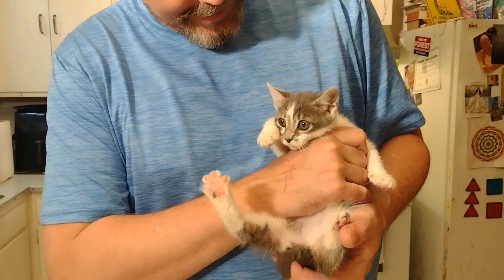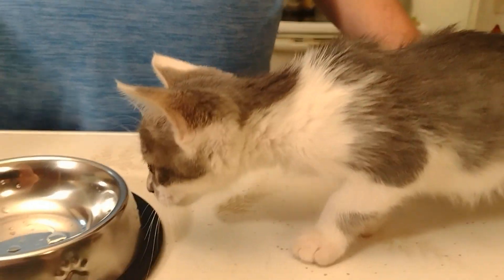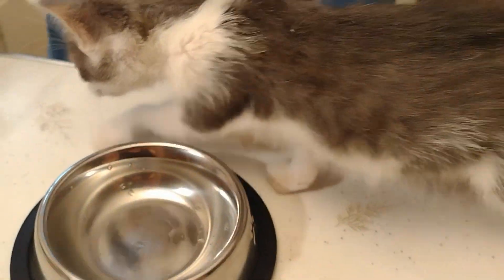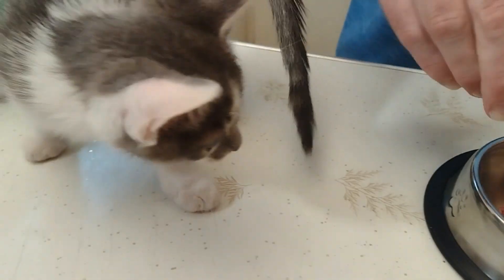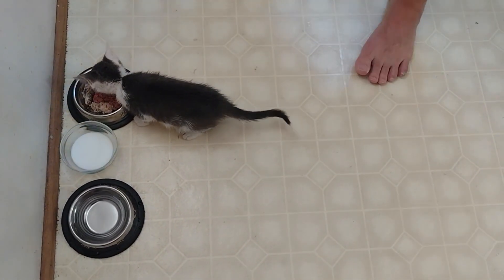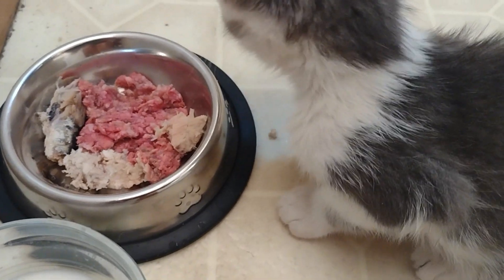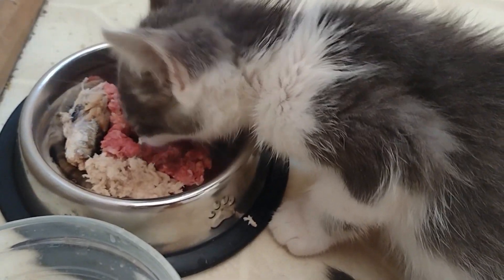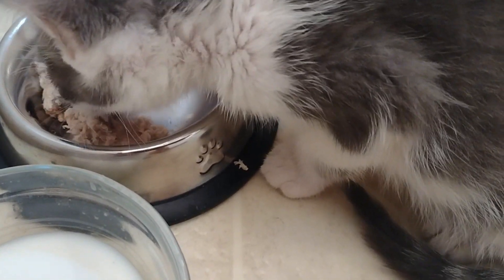Bon AppeKAT?!? New Co-Host Reveal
Life happens when you least expect it. As if to prove that, this little kitten least expected Kheri and I to literally walk into his life. Scooped from a storm drain and into our hearts, Ferdinand Ino the Storm the III eats like an Arch Duke of Covington Estates as this video feeding will demonstrate. Join us on our newfound journey of feline comestibles and leave any advice in the comments below as we now have our hands (sorry HAND) full!